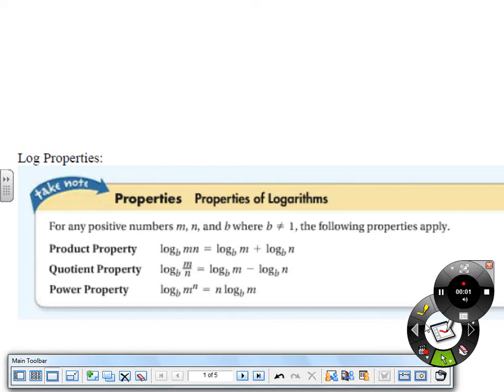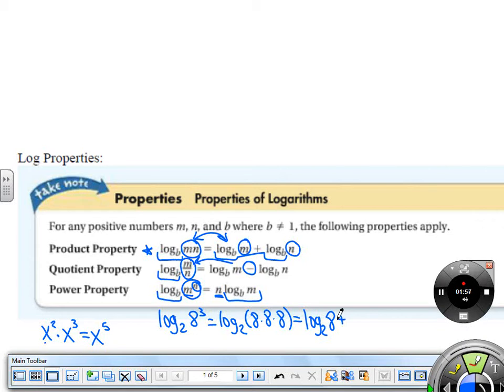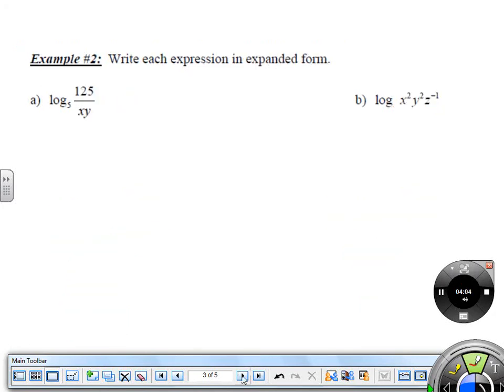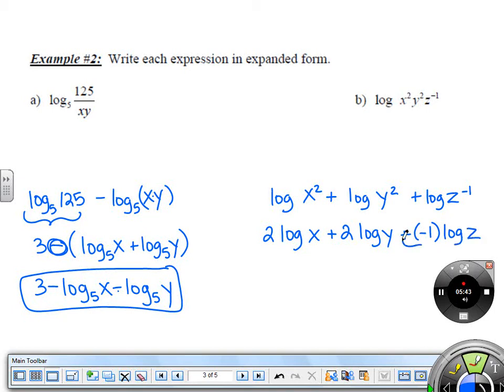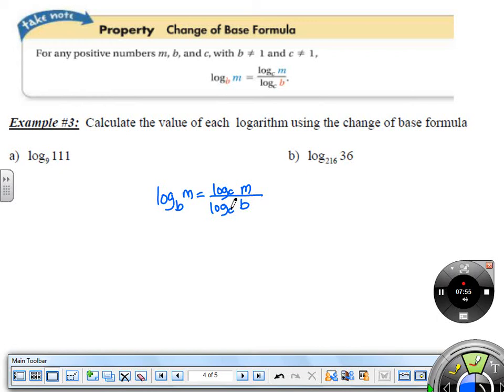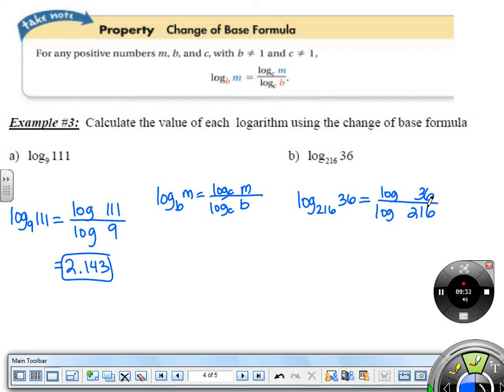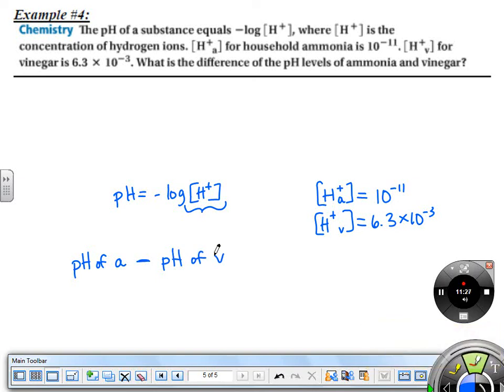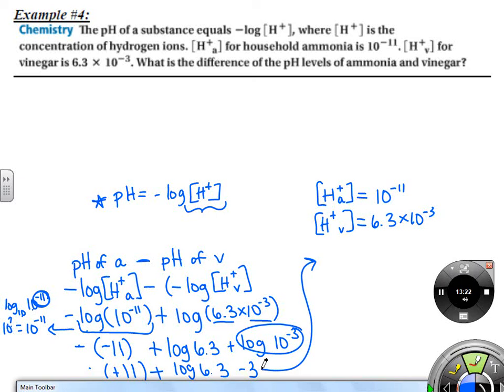Lesson 7 4 Log Properties